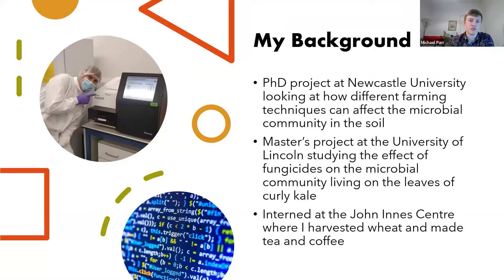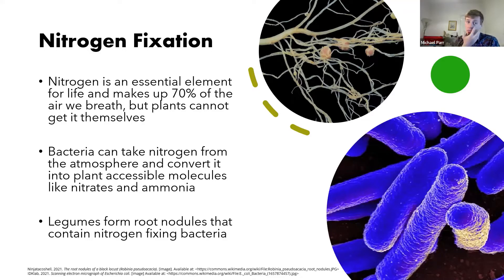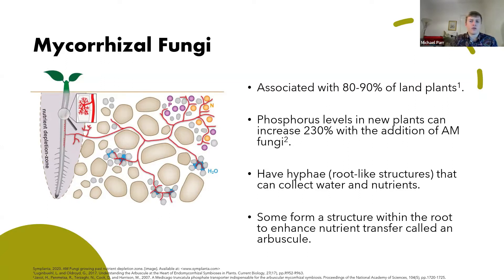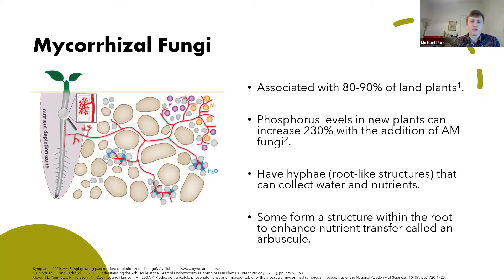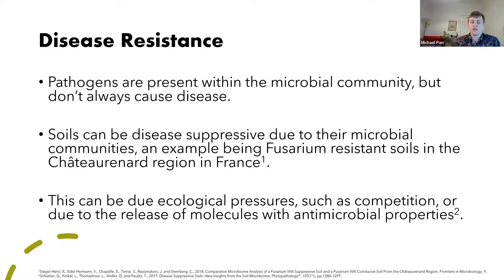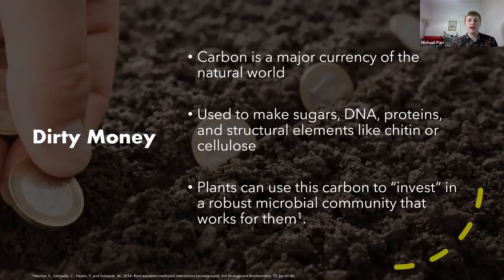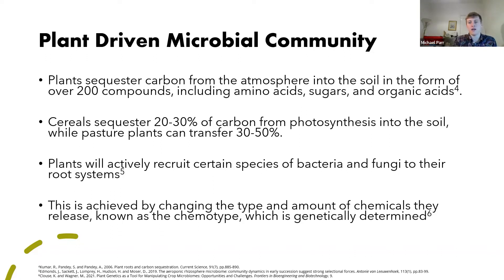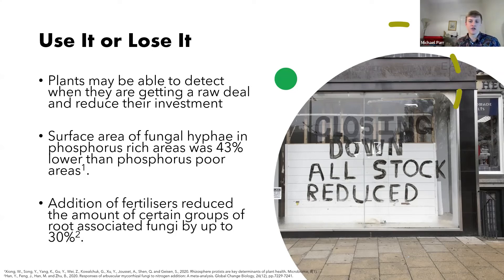A hidden world: a quick look at plant-microbe interactions within the soil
Explore the unseen but fascinating relationship between plants and microbes as you take a trip into the soil with Newcastle University researcher, Mike Parr.